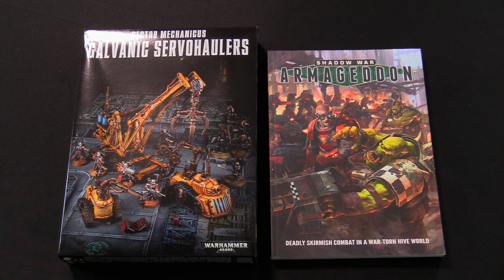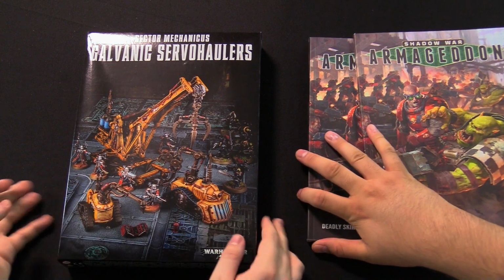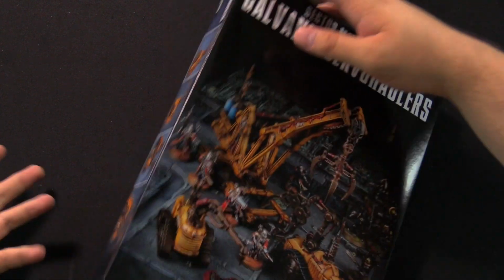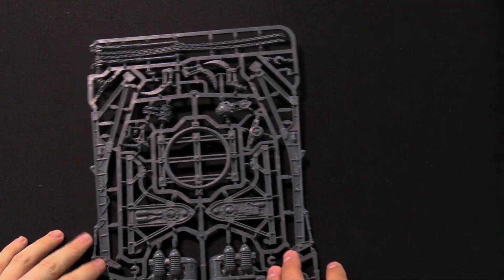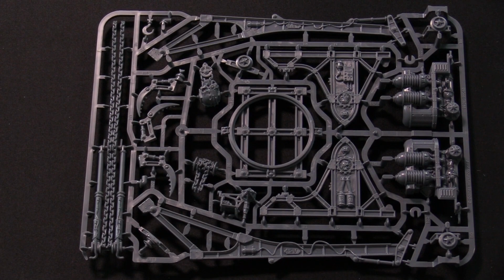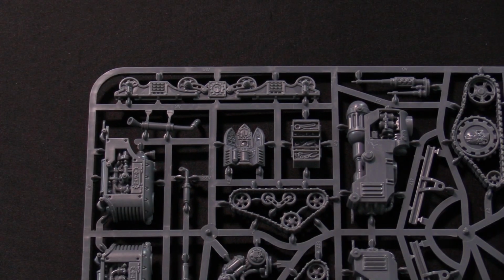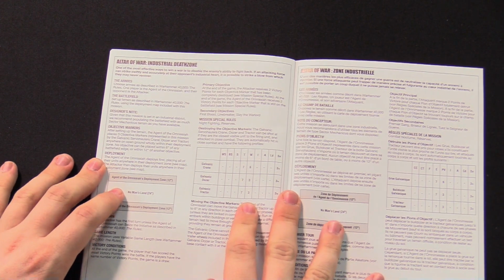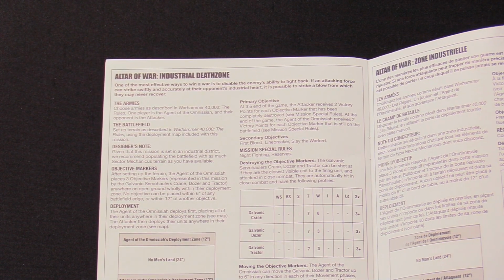Tabletop Spotlight | Armageddon Rulebook & Galvanic Servohaulers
The Tabletop Spotlight is The Armageddon Rulebook & Galvanic Serveohauler.

Host: AdamHarry
Guest: Michael from Dragon's Lair
Sound FX: Temple Bell | Mike Koenig